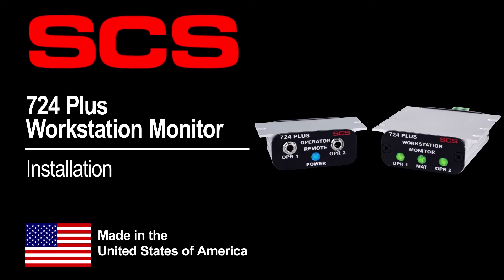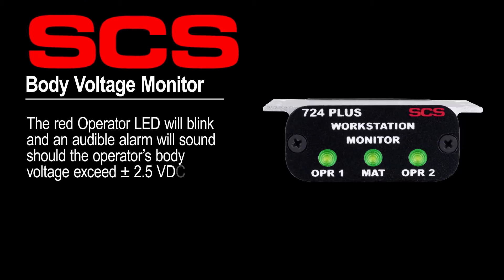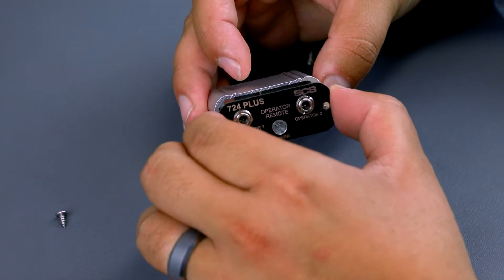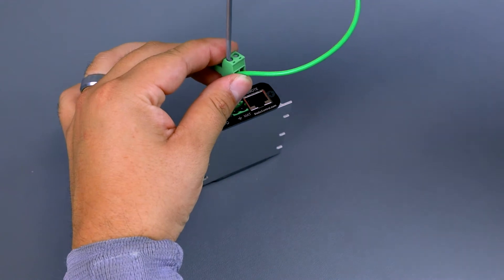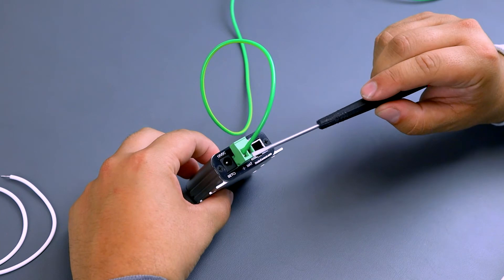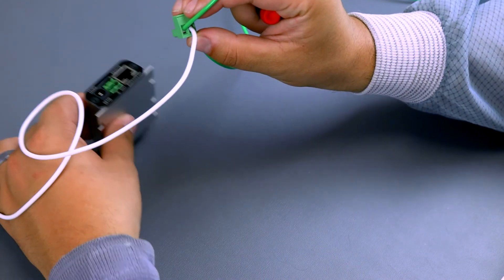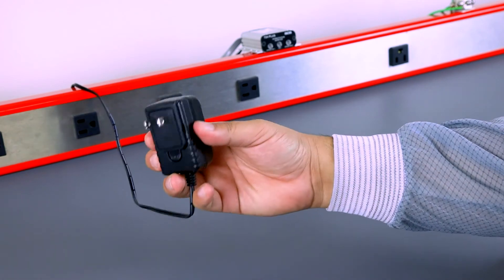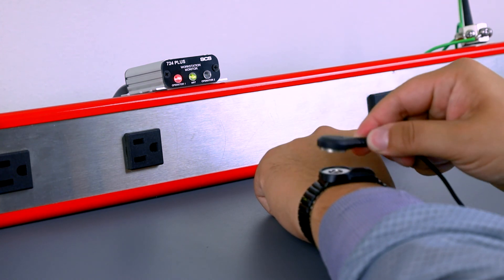SCS - 770724 724 Plus Workstation Monitor Installation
The SCS 724 Plus Dual-Wire Workstation Monitor continuously monitors the path-to-ground integrity and body voltage of two operators, as well as the path-to-ground integrity for one conductive or dissipative worksurface. The 724 Plus Workstation Monitor is designed with digital signal processing technology for true continuous monitoring (versus pulsed or intermittent) of wrist strap functionality and operator safety according to accepted industry standards. The digital signal processing also provides a low operator test voltage of only 0.40 volts and a 500 millisecond alarm response time. The 724 Plus Workstation Monitor features operator body voltage. It will alarm if the operator generates or comes in contact with voltage that would be dangerous to an ESD susceptible item.